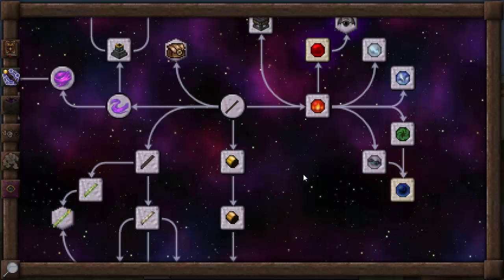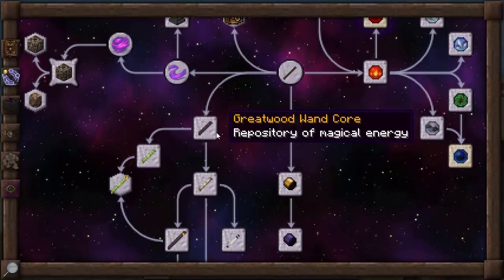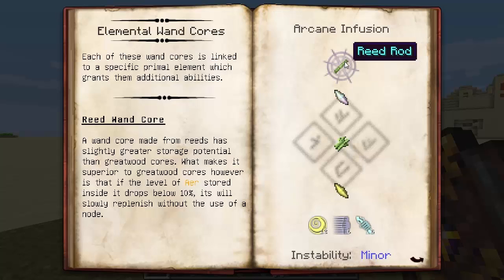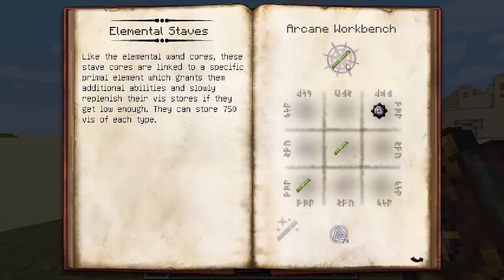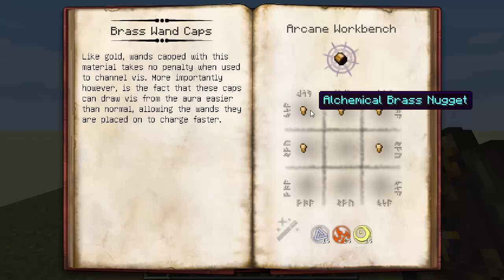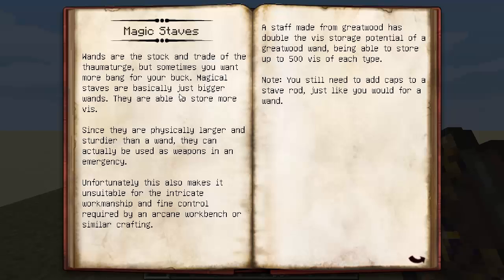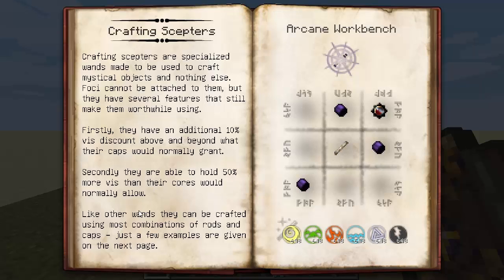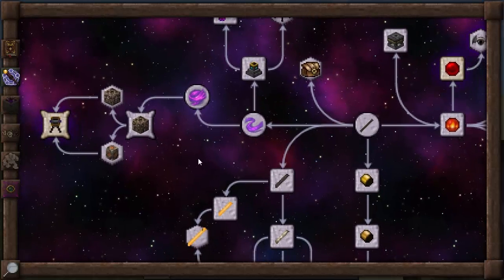[4] A Complete Guide To Thaumcraft 5 - Thaumaturgy Part 2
Welcome back to some more thaumaturgy! Now it's the turn of wands and how to get bigger and better wands and specialized ones for the task at hand!

TIMESTAMPS:
1:15 Greatwood Wand Core
2:09 Gold Wand Caps
3:02 Elemental Wand Cores
4:27 Elemental Staves
5:36 Silverwood Wand Core
6:08 Brass Wand Caps (New)
6:54 Thaumium Wand Caps
8:05 Magical Staves
9:09 Crafting Scepters
10:17 Silverwood Staff Core